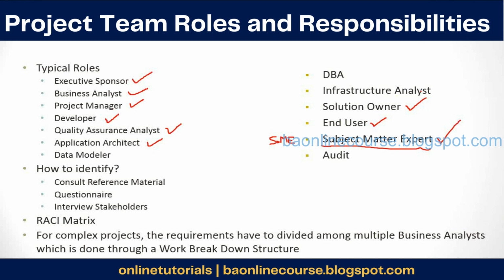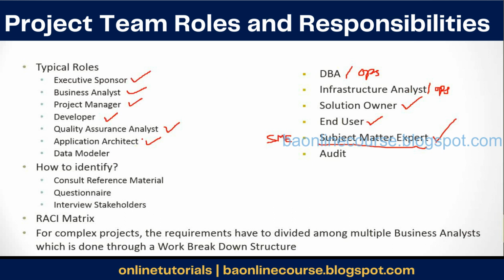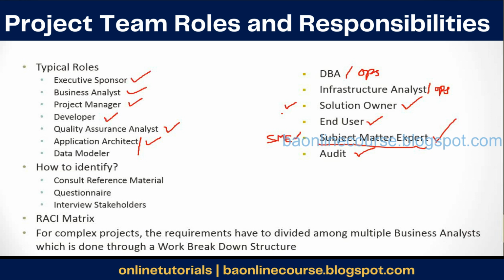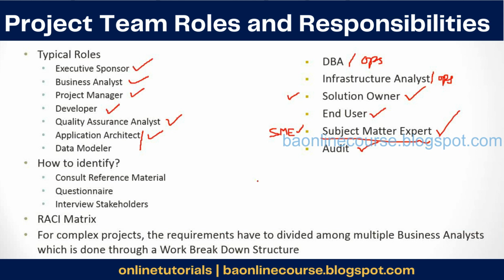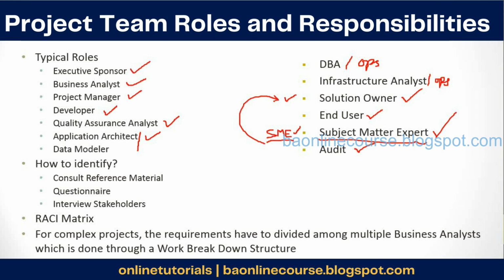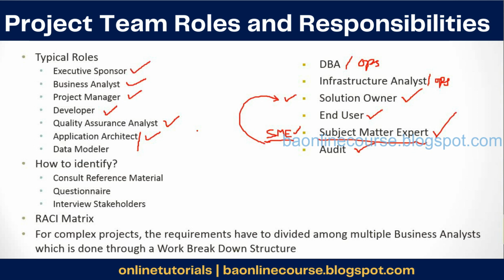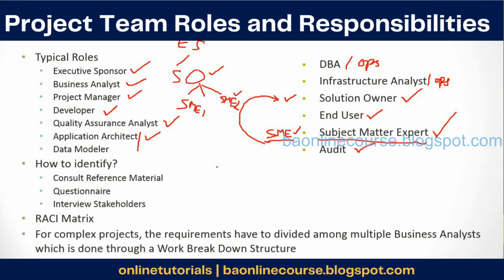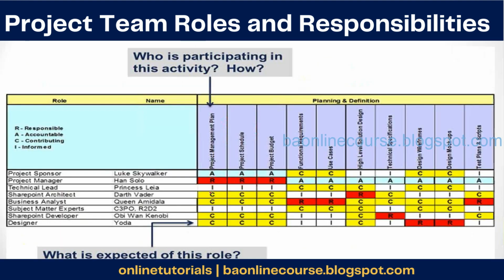Project Team Roles and Responsibilities | Project Members Roles in a Company | Subject Matter Expert